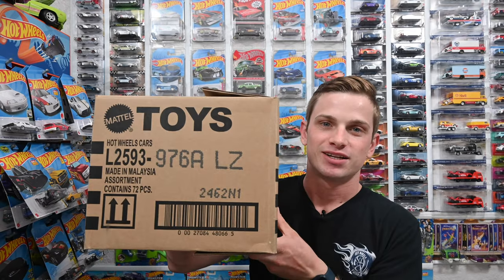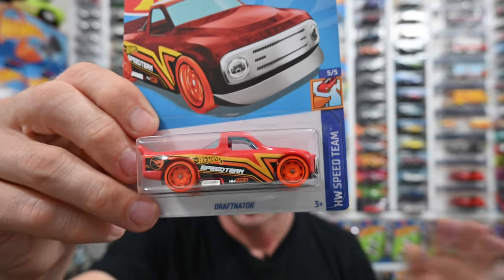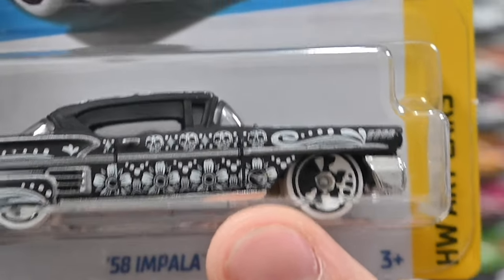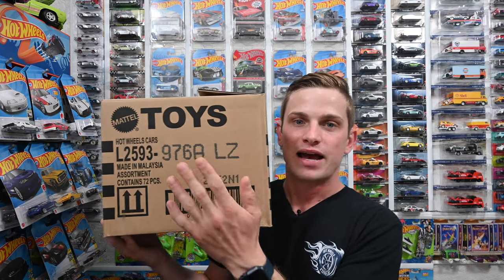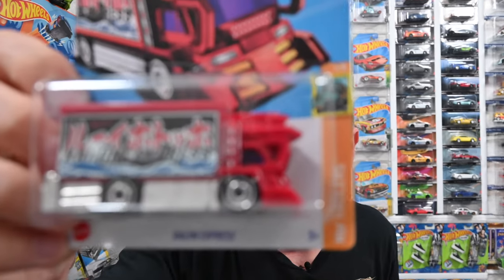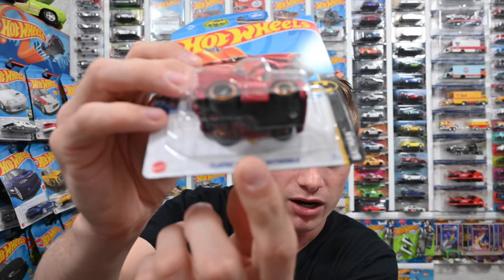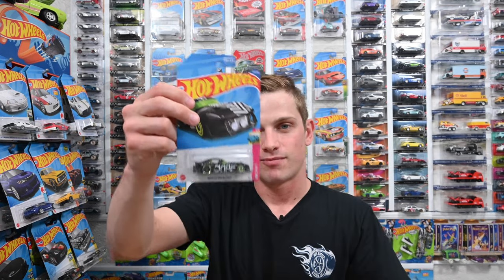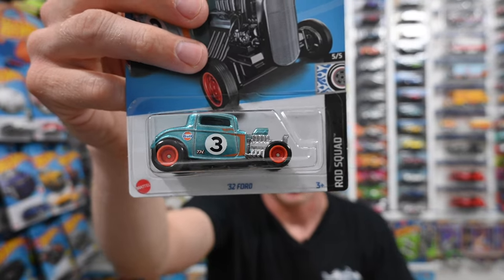How to EASILY Identify a Hot Wheels Treasure Hunt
If you have any questions please let me know, I am here to help!